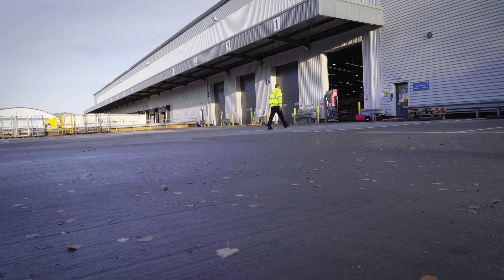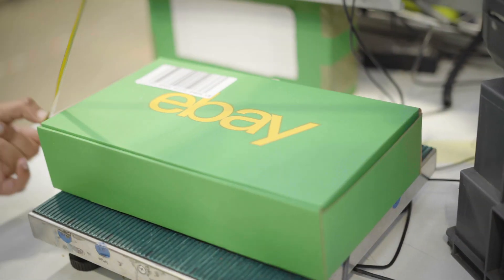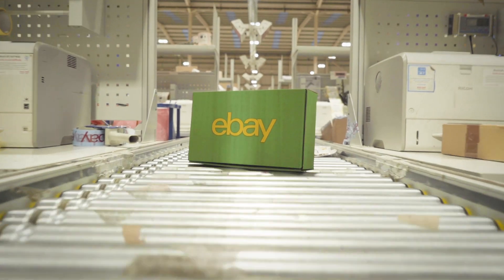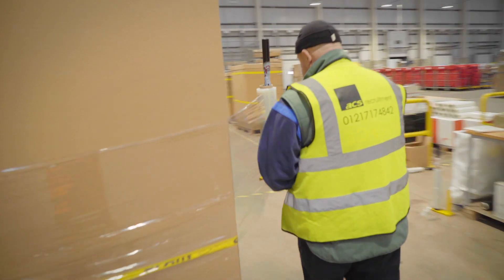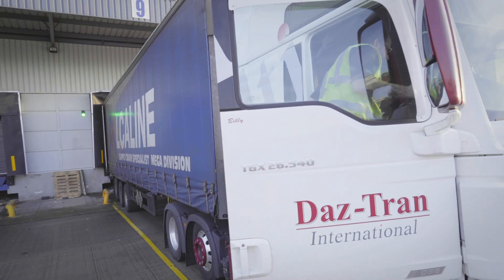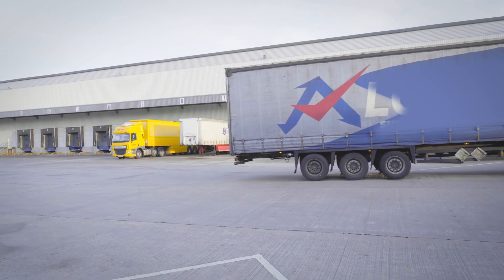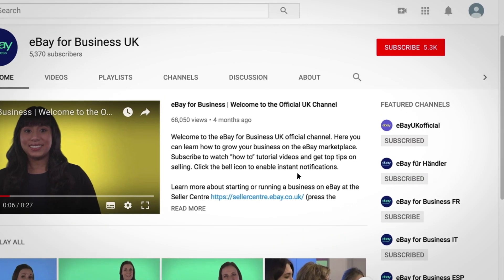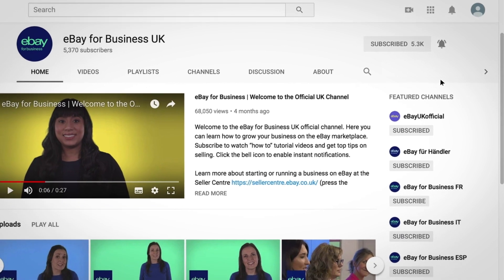When a Parcel Arrives at the Global Shipping Programme Warehouse | eBay for Business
Find out what happens when a package arrives at the Global Shipping Programme Warehouse.

There are potentially millions of buyers around the world looking for something exactly like what you have to sell. We make it easy to reach a global audience and post your sold items overseas. In fact, with the Global Shipping Programme (GSP) international postage is just as simple as selling to someone in the UK. All you need to do is post the item to a UK Shipping Centre, and we’ll take care of customs clearance, tracking and all the rest. You don’t have to pay anything extra - just the cost of posting the item to the UK Shipping Centre.